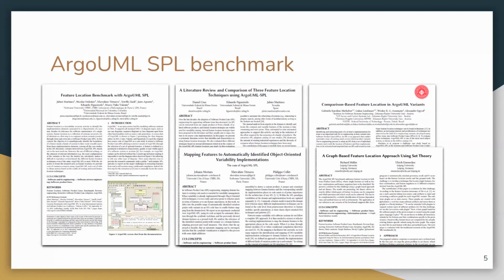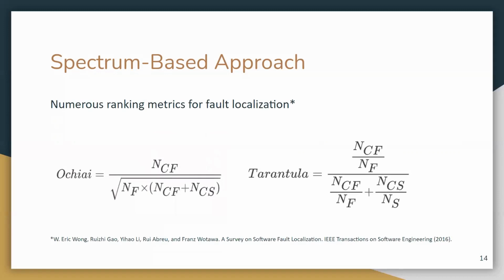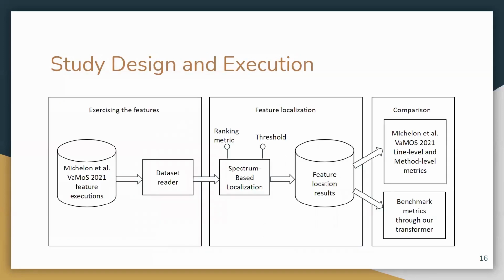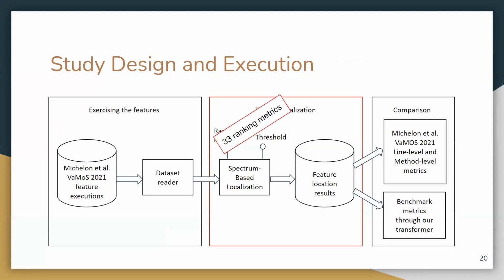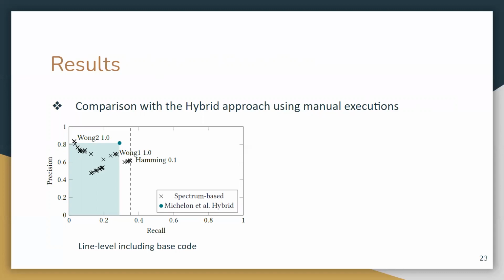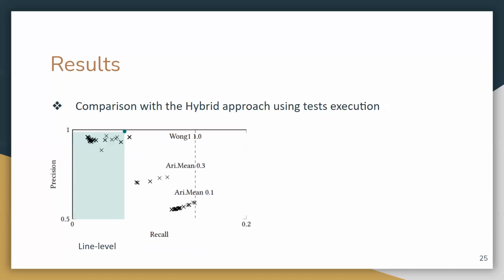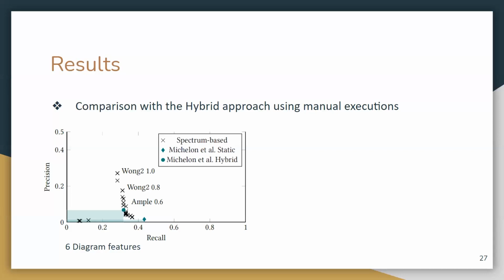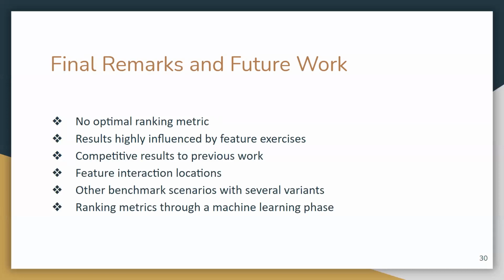Spectrum Based Feature Localization A Case Study using ArgoUML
Gabriela Karoline Michelon, Bruno Sotto-Mayor, Jabier Martinez, Aitor Arrieta, Rui Abreu and Wesley Klewerton Guez Assunção, "Spectrum Based Feature Localization A Case Study using ArgoUML". In 25th ACM International Systems and Software Product Line Conference (SPLC 2021).